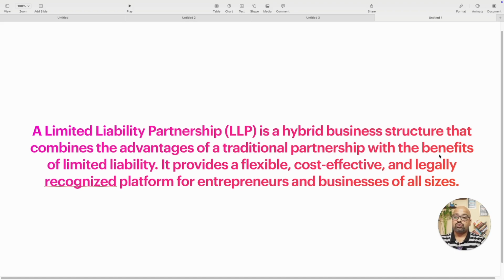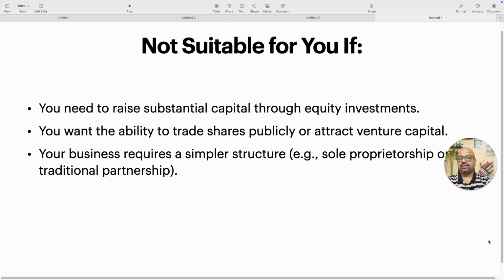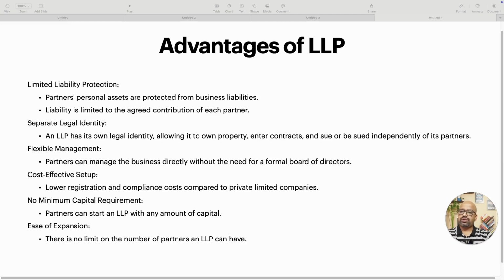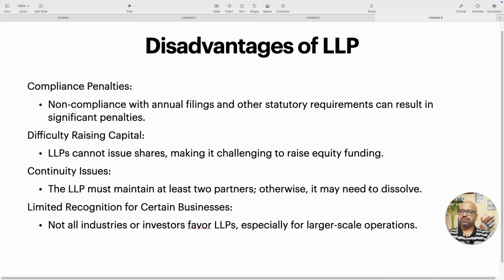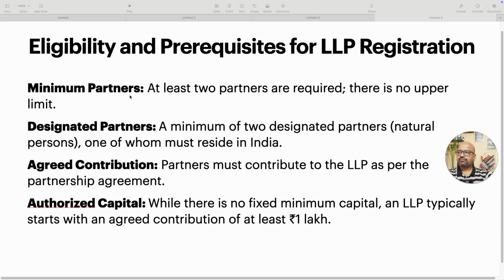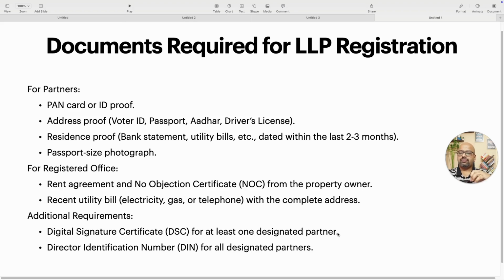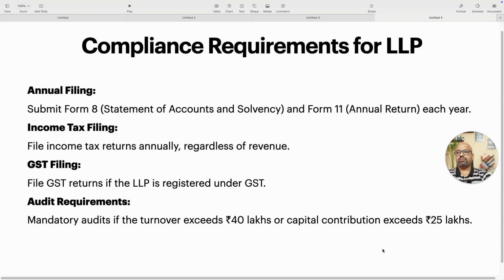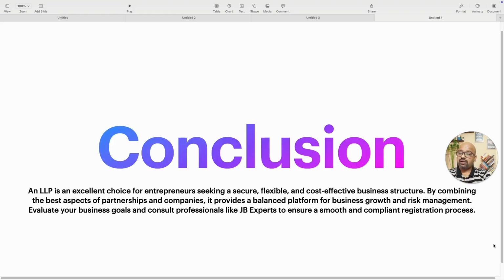English: LLP (Limited Liability Partnership) Explained - Pros and Cons for Export Business 🚀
🌍 Grow Your Export-Import Business with JB Experts 🚢📦
Looking for buyers, export documentation, logistics support, or expert mentorship? We help you manage everything from India to the world.
📋 Select the service you need & we’ll call you back!
LLP (Limited Liability Partnership) Explained - Pros, Cons, and Suitability for Export Business 🚀

In this video, Rohit Desai, Co-Founder of JB Experts, provides an in-depth explanation of Limited Liability Partnership (LLP) and its applicability to businesses, especially in the export domain.

Key Topics Covered:
What is LLP?
Differences between Partnership, LLP, and Private Limited Companies.
Advantages and Disadvantages of LLP.
Required Documents and Compliance Procedures.
Is LLP the Right Choice for Your Export Business?
💬 Have questions? Drop them in the comment section below, and Rohit will answer them!

Timeline:
00:00 – Introduction to LLP
00:35 – Difference Between LLP and Partnership
01:07 – Why LLP is Not a Private Limited Company
02:15 – Key Features of LLP
03:40 – Advantages of LLP
05:47 – Disadvantages of LLP
07:33 – Eligibility and Required Documents for LLP
09:17 – Step-by-Step LLP Registration Process
11:01 – Compliance Requirements for LLP
12:52 – Final Thoughts and Recommendations on LLP for Export Businesses
13:57 – Closing and Call to Action

JB Experts, WeWork Salarpuria Symbiosis, Venugopal Reddy Layout, Arekere, Bangalore, Karnataka 560076
how to start exporting business
how to start a business import export
how to start export business from scratch
how we can start import export business
learn import export business in india
best import business in india
how to get order for export business
reality of import export business
small import export business ideas
software for import export business
low cost import export business in india
How to start an import-export business in 2025
Step-by-step guide to starting an export business
How to export products globally in 2025
china se import kaise kre
india to dubai export kaise kre /usa/uk
Export-import business full guide for beginners
How to import products from China to India
Importing products from China – step-by-step process
Government incentives for export business in India
How to get government subsidies for export business
GST rules in import-export business
How GST works in international trade
Different types of companies in international trade
Sole proprietorship vs Pvt Ltd for export business
What is an Export Promotion Council?
List of export promotion councils in India
Best products to export from India in 2025
How to register for an IEC (Import Export Code)
How to find buyers for export business
Top export markets for Indian products
Best websites to find international buyers
How to contact foreign buyers for export
Payment terms in import-export business explained
Secure payment methods in international trade
What are Incoterms in import-export?
Incoterms 2025 full guide for beginners
How to do product research for the export business
Best products to export in 2025
Digital marketing strategies for import-export business
How to generate export leads using digital marketing
Offline methods to find buyers for export business
Best websites for finding international buyers
Best websites for product research in export business
How to use IndiaMart for export business
How to set up a website for an export business
How to use LinkedIn for finding export buyers
How to do B2B lead generation for export business
Mistakes to avoid in the import-export business
export and import business
import export business
import export
business ideas
small business ideas
elon musk
how to start import export business
winning products dropshipping
export import course
import export course
import export business tutorial
product research
gst
Import
Export
business tips
small business ideas at home
how to import from china
Import export business kaise start kare
how to choose product for export